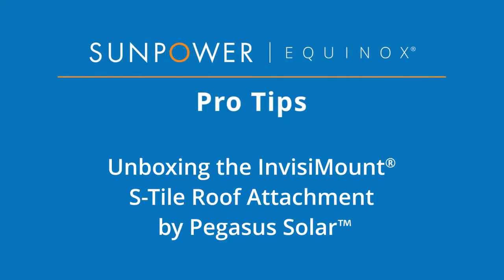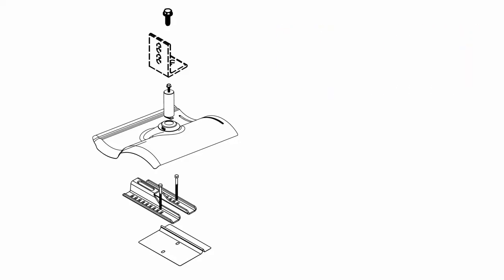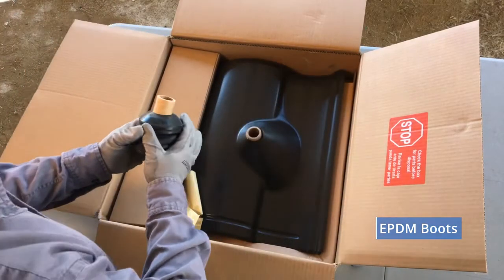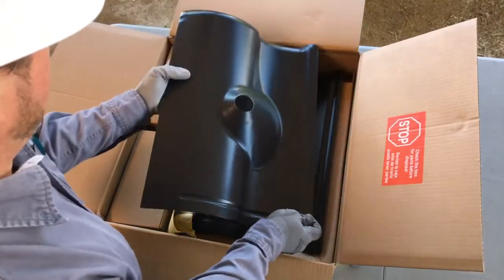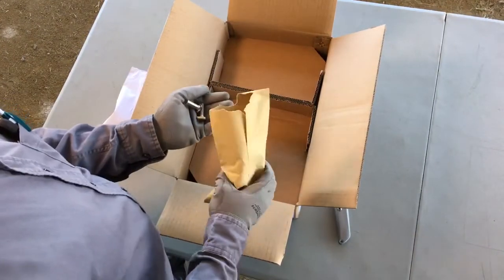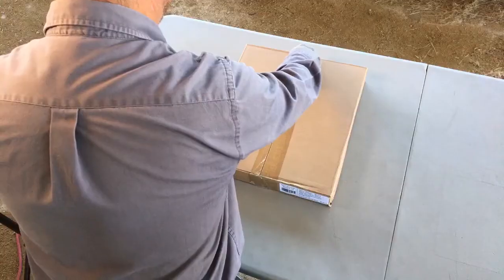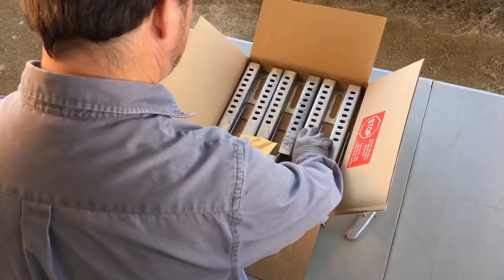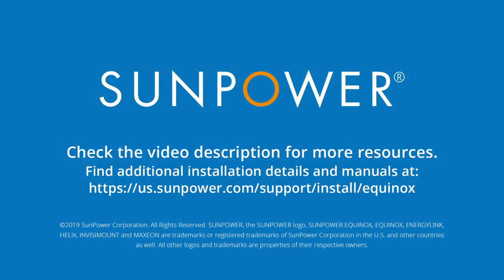Unboxing the InvisiMount® S-Tile Roof Attachment by Pegasus Solar™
This SunPower Equinox® Pro Tips video describes the shipment and contents of the InvisiMount® Tile Replacement for S-Tiles, which is designed by Pegasus Solar™ and compatible with SunPower InvisiMount rails. The kit includes the S-Tile replacement flashings, the universal sleds, and the L-foot rail attachments.